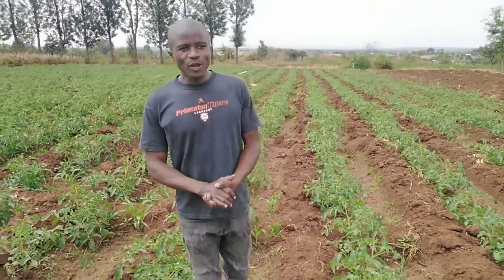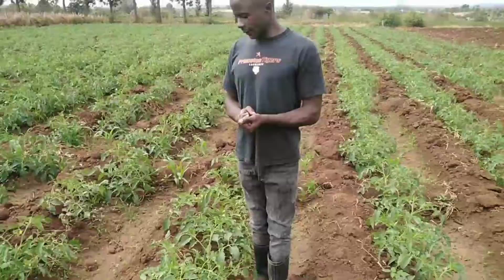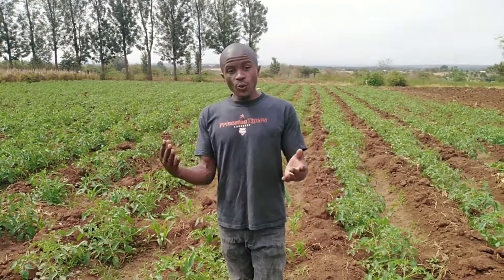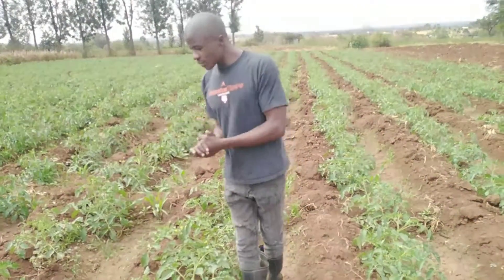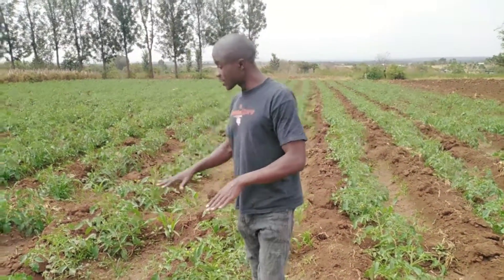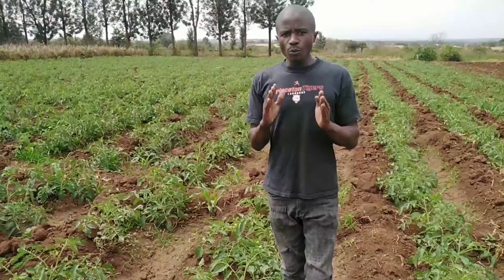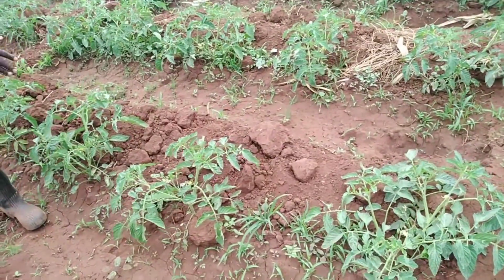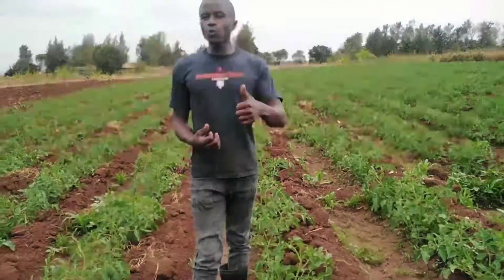Which nutrients to apply in Tomatoes at vegetative stages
Tomatoes nutrition